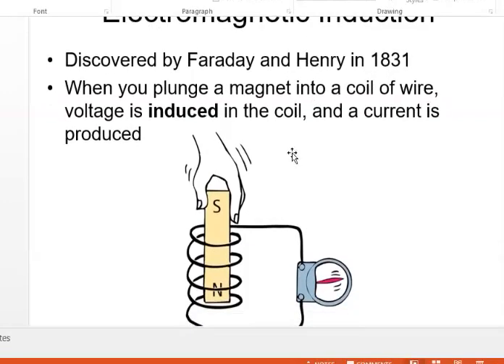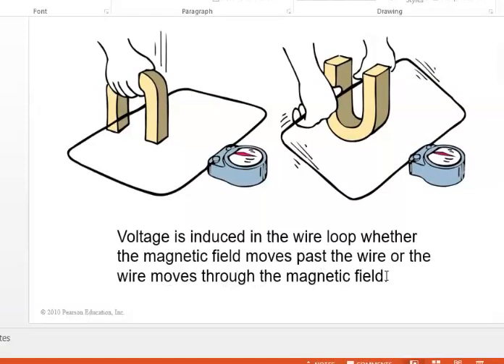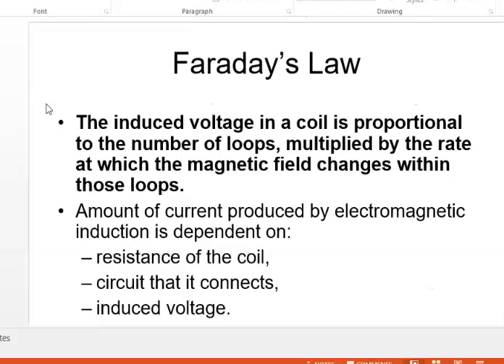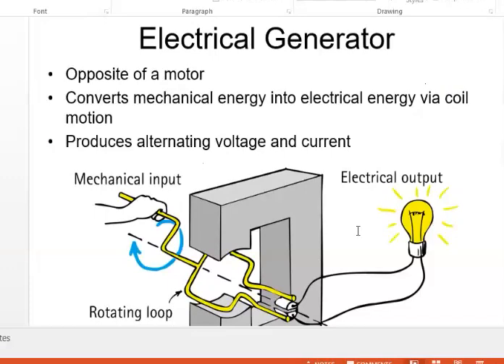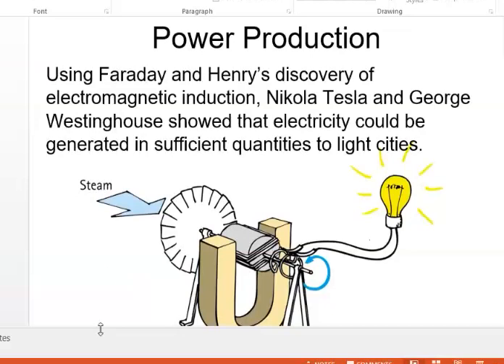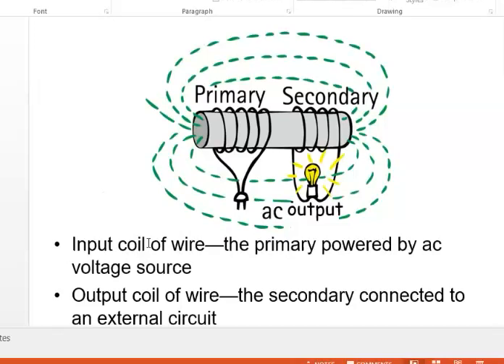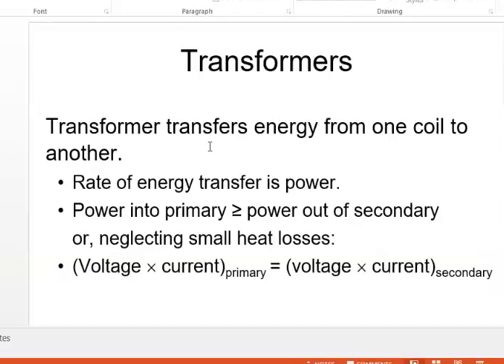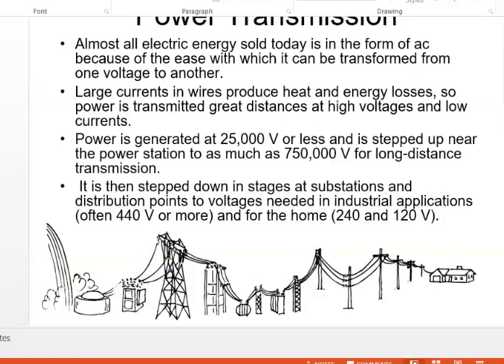ELECTROMAGNETIC INDUCTION & ELECTRIC GENERATOR for class-X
Faraday's law of Electromagnetic induction, activity ,application of law of induction, Electric generator, power transmission, transformer, type of transformer